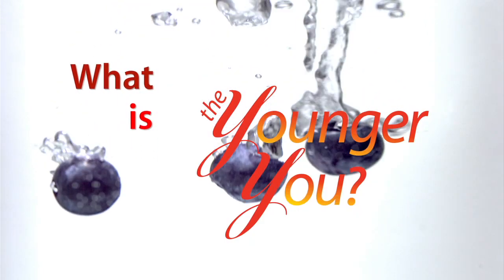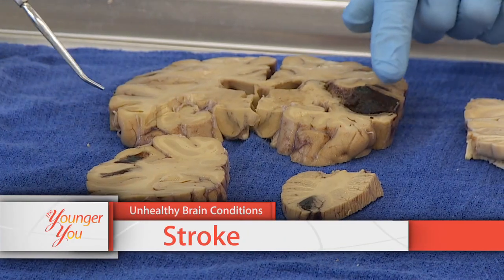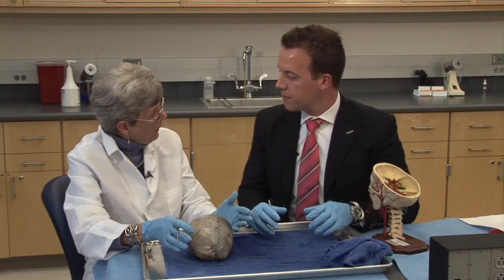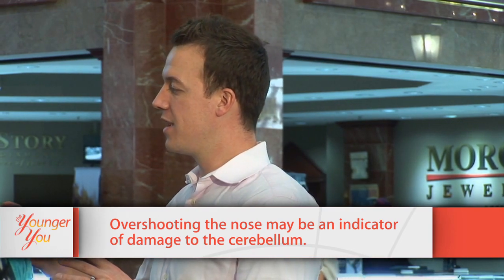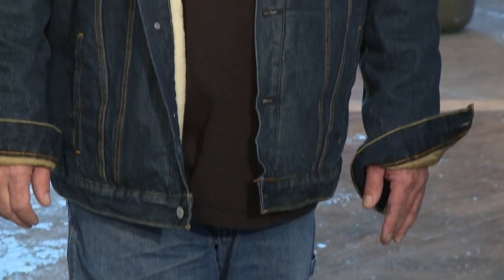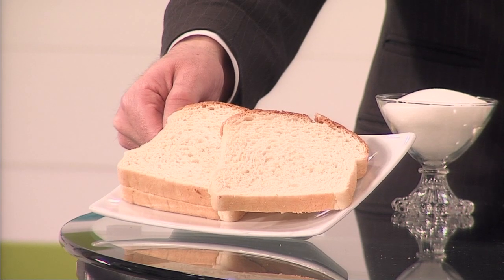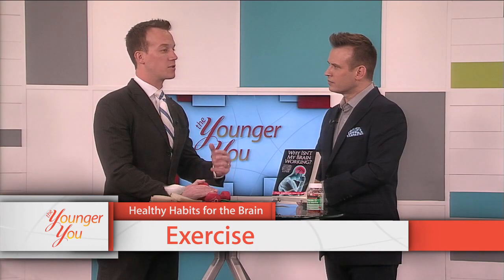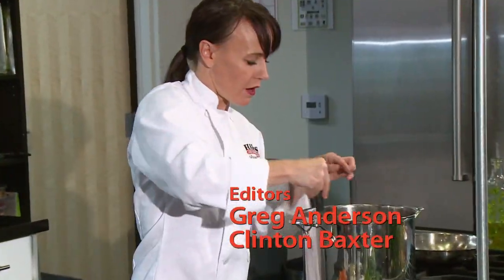The Younger You - Episode 16 Brain Health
Find out all about your brain and how to keep it healthy and young with Dr. Joshua Redd on this week's episode of The Younger You.